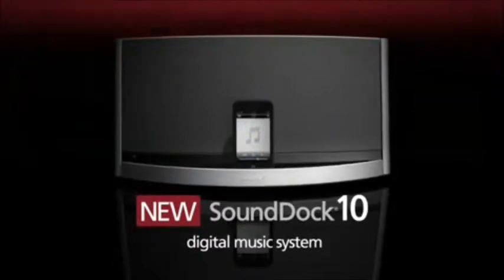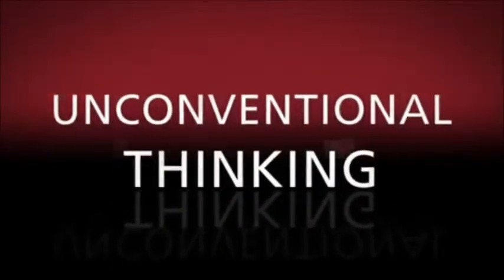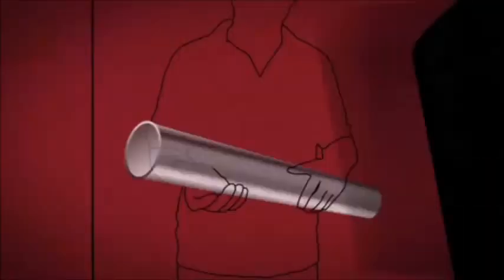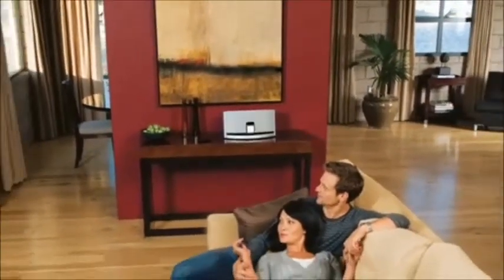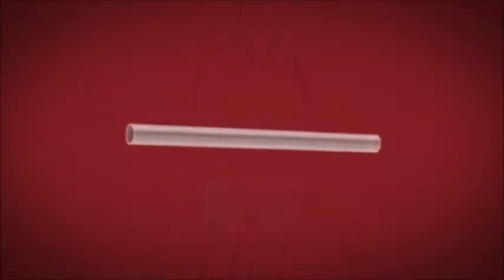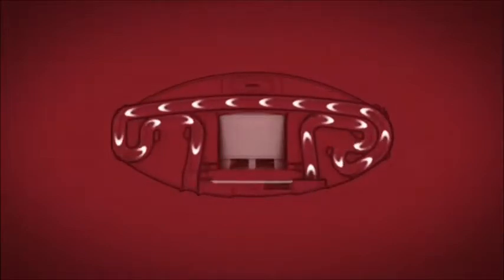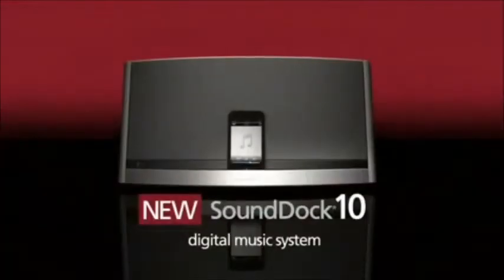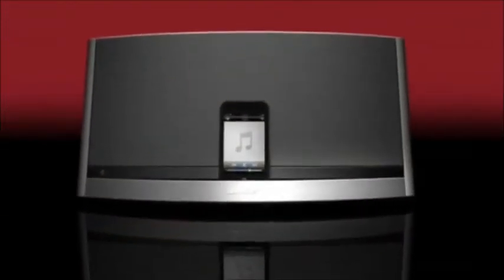Sound Dock 10 Bose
El SoundDock 10 ofrece un desempeño tan potente y real que fácilmente podría convertirse en el sistema principal de música de tu hogar. Es ideal para fiestas, reuniones o para disfrutar de la música en privado.

Capaz de reproducir una amplia gama de frecuencias, desde profundos sonidos bajos hasta los imponentes tonos altos. Con su nueva tecnología WaveGuide reproduce los sonidos bajos con gran potencia.

Waveguide es un tubo largo integrado en el SondDock que aumenta el sonido desde el woofer para brindar notas bajas mucho más potentes e intensas.

Contiene entrada auxiliar para concectar el teléfono, Mp3 o cualquier otro dispositivo.